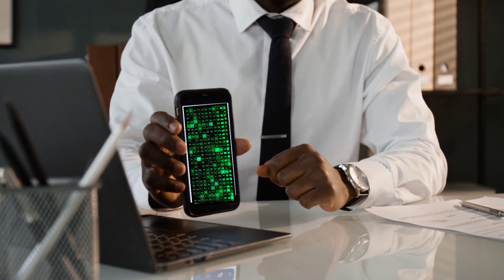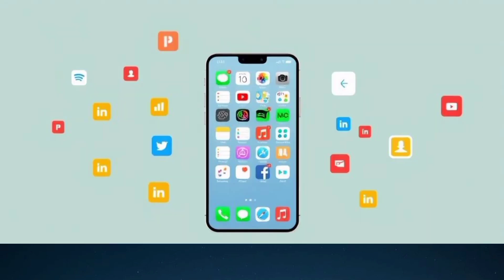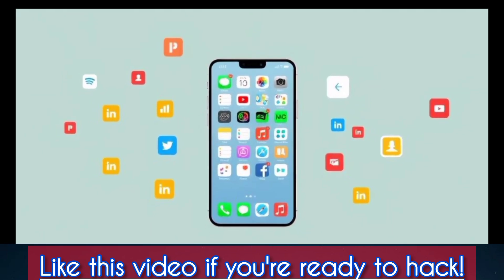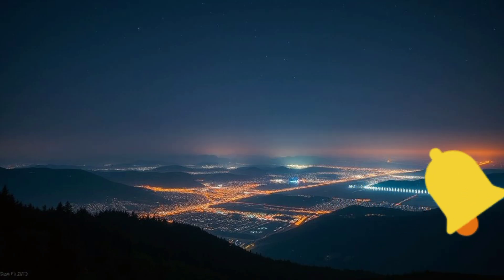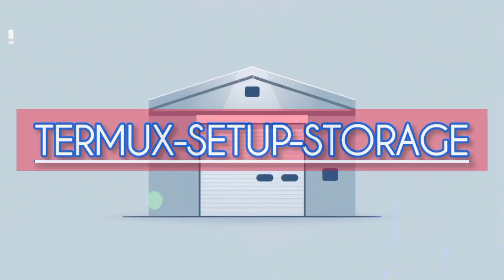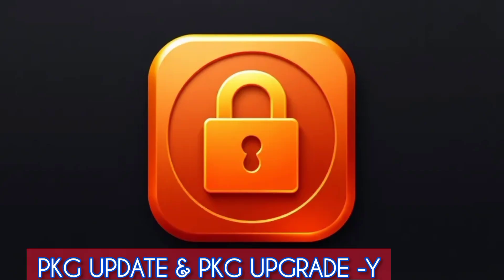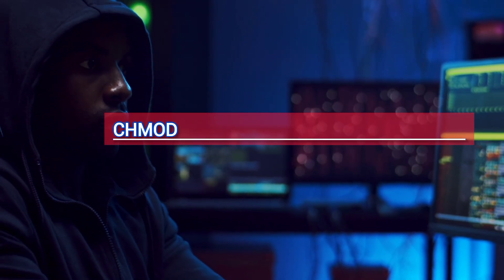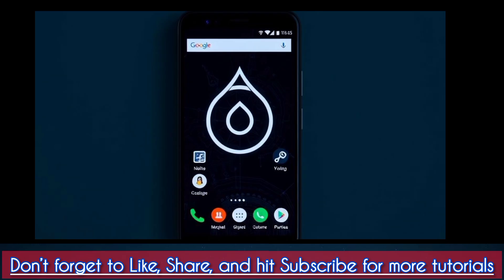How to Install Kali Linux on Any Android Phone (Step-by-Step Guide | 2025 Tutorial)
Learn How to Install Kali Linux on Any Android Phone [2025 Guide]!

 Cont‌ribut​ions⁠ are v‌oluntary —‌ b‍ut e‍very bit he​lps me c‍r‍eate‍ more t‌utorials‌ and resources for our glob‍al community.